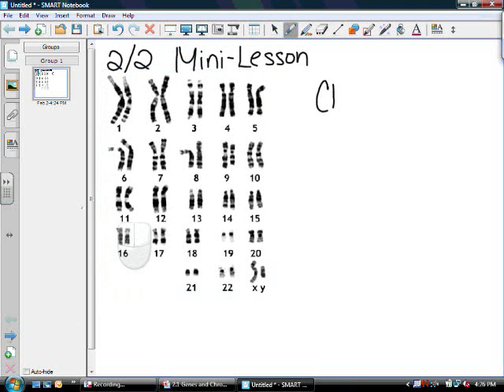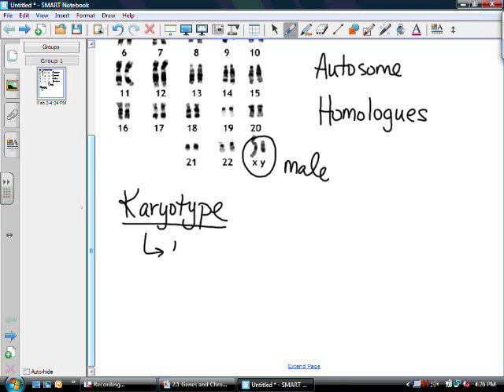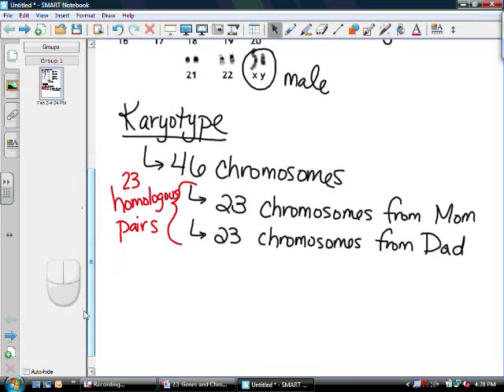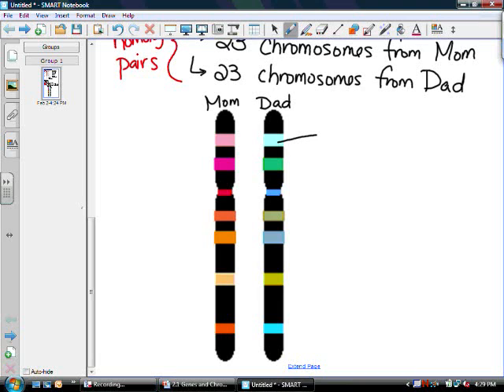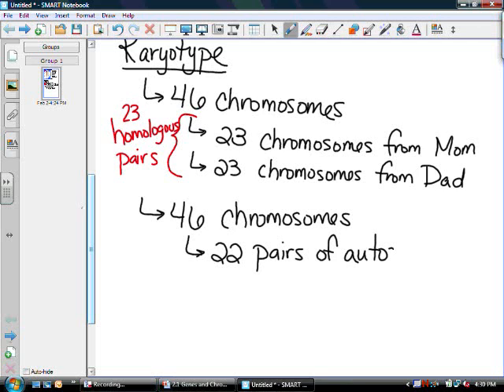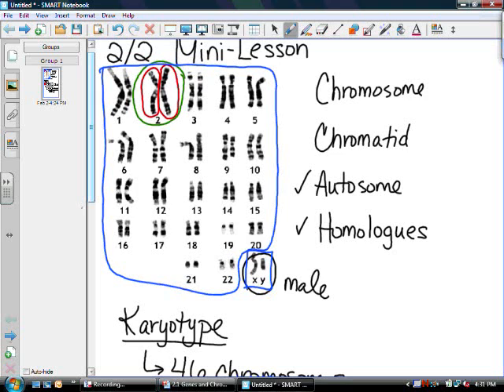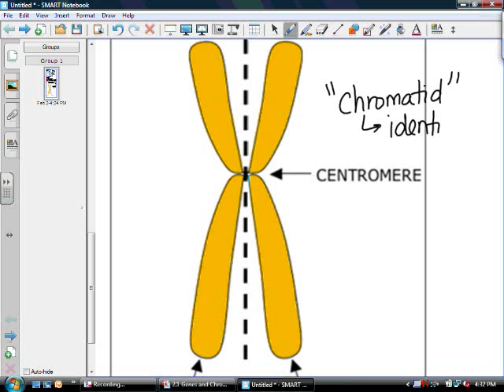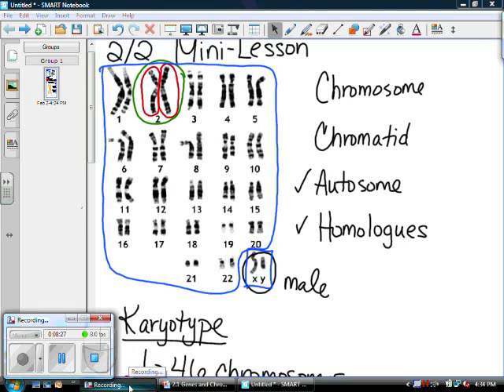Mini Lesson to Clarify.wmv